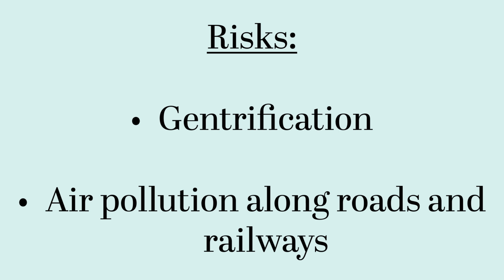Julien Jones Urban Greening Final Presentation